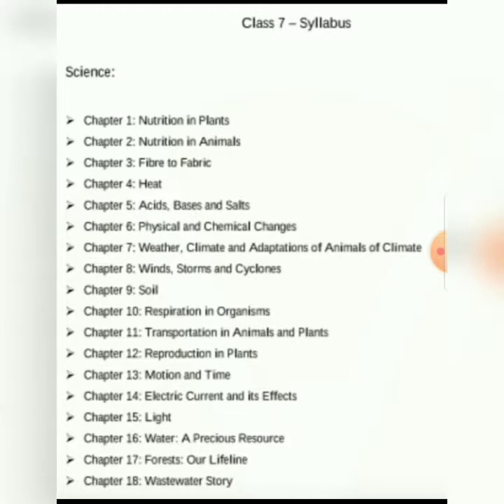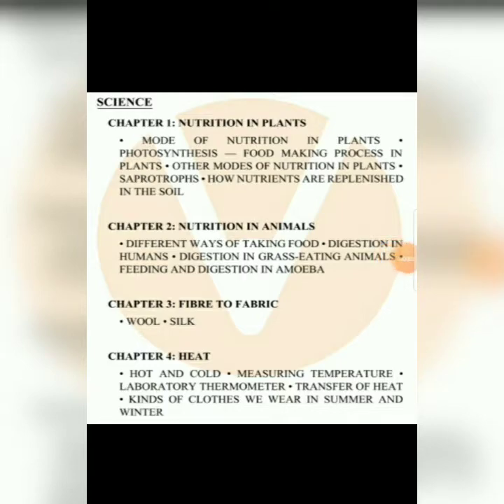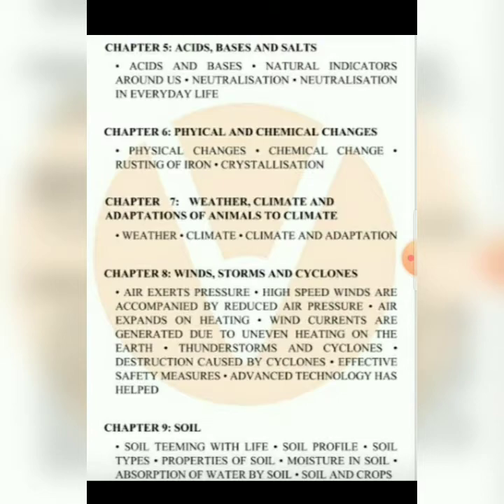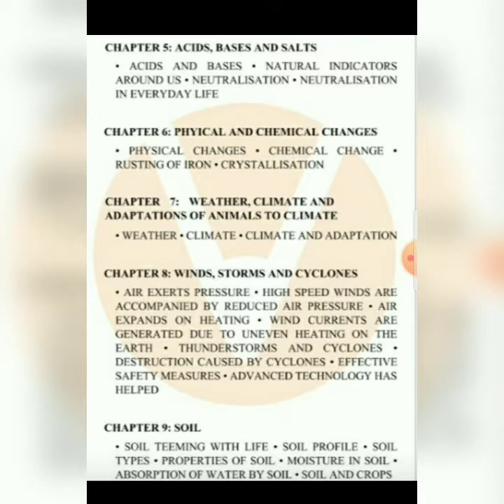Grade 7 Science Syllabus Introduction